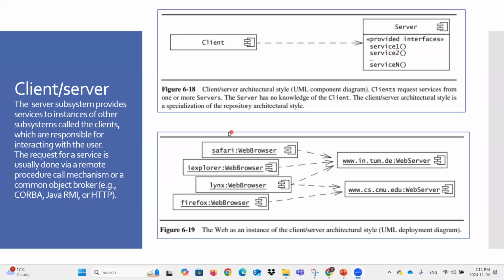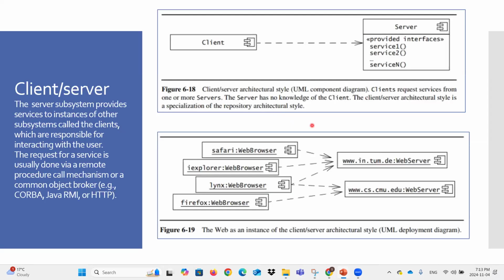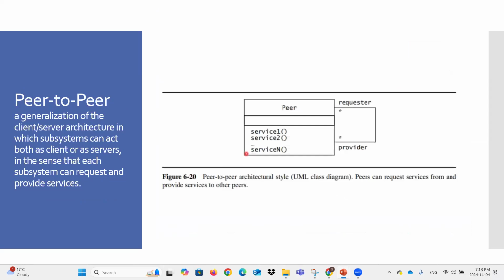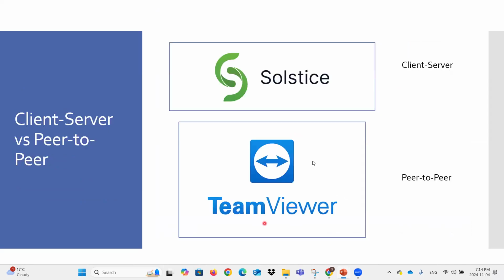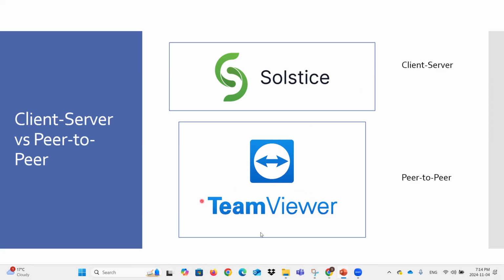07 - ArchitecturalStyles 3